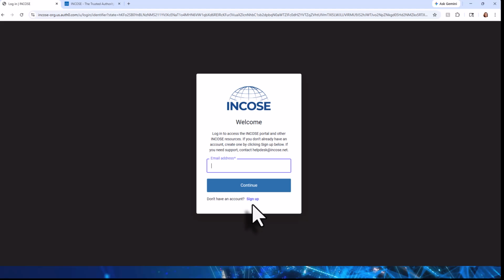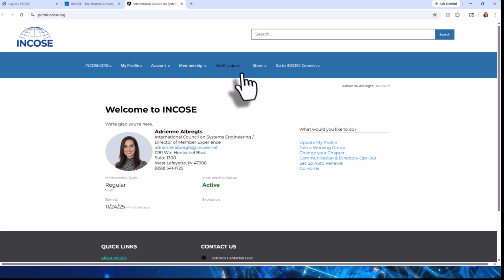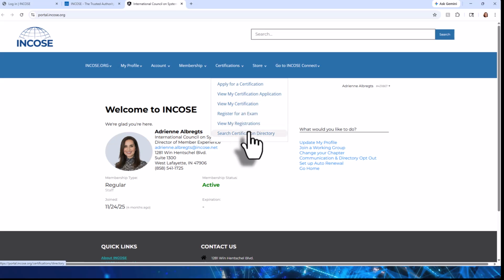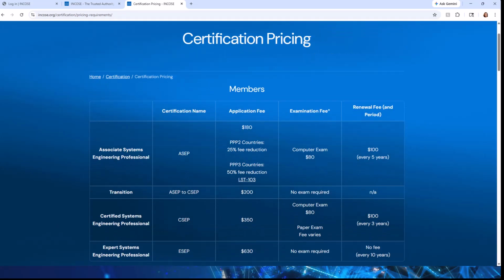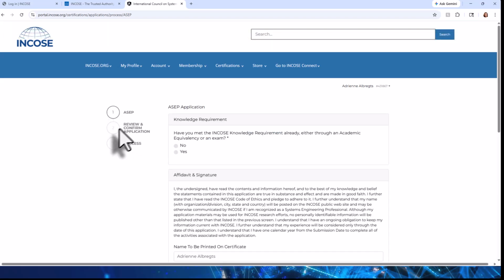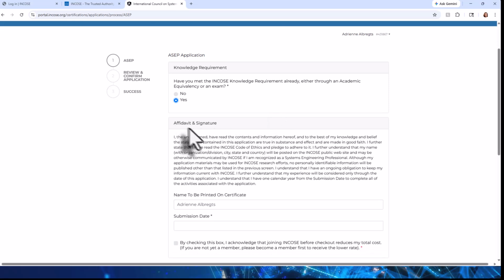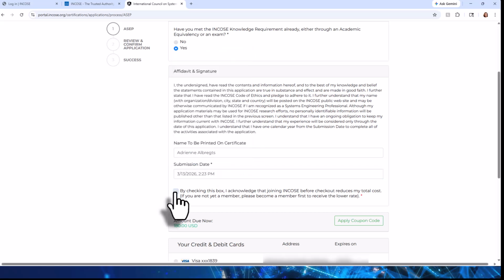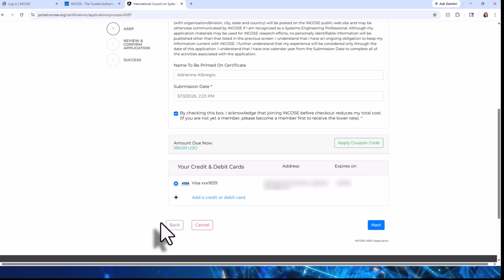How to Apply for INCOSE Certification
Ready to start your journey in systems engineering? In this short video, we walk you through the step-by-step process for applying for the INCOSE Associate Systems Engineering Professional (ASEP) certification. Learn how to create your INCOSE account, submit your application, and reduce your application cost.
The ASEP credential is a globally recognized certification that demonstrates verified knowledge of systems engineering principles.